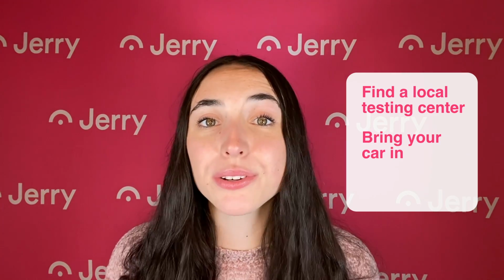Illinois Emissions Testing Requirements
Three counties in Illinois require vehicle emissions testing every two years, while several others need smog tests depending on your zip code. Your car must be manufactured after 1996 and be at least four years old to qualify for emissions testing.

Everything else you need to know👇

The Jerry app is currently saving customers money on car insurance and auto refinancing. Here at Jerry, we think owning a car should be as easy as taking a drive. Our mission is to make it really easy for people to save time and money on car expenses.